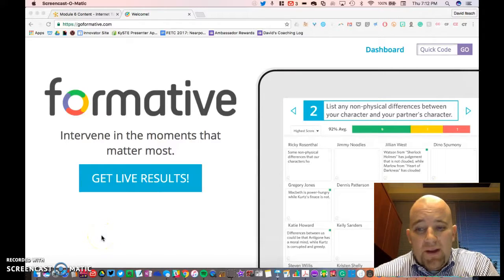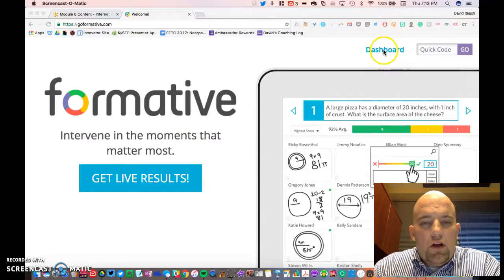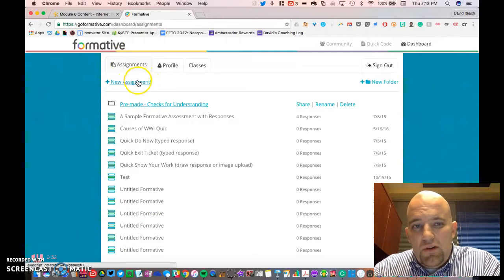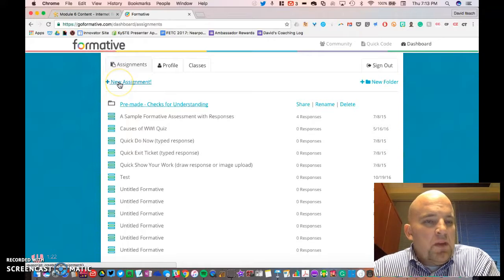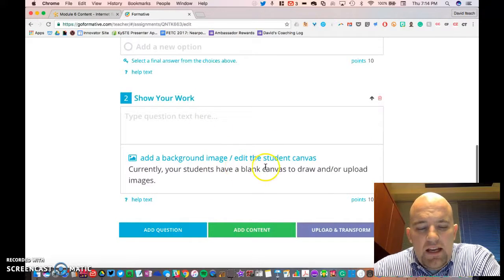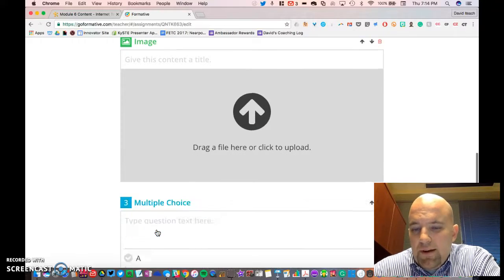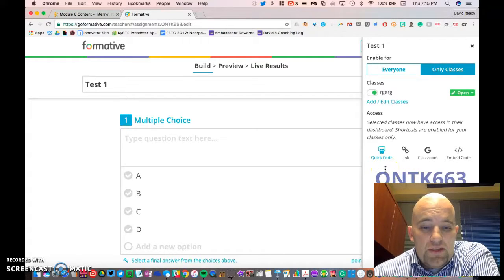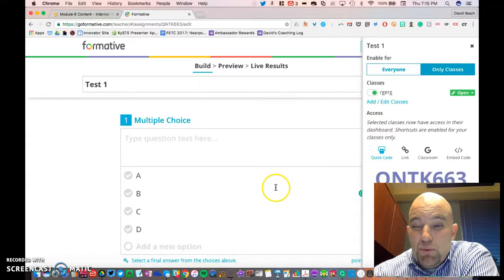Formative Run Through for Grad School